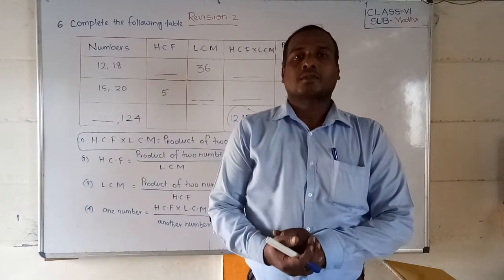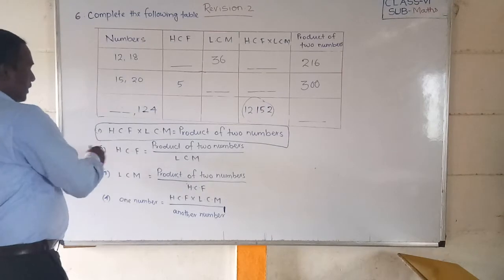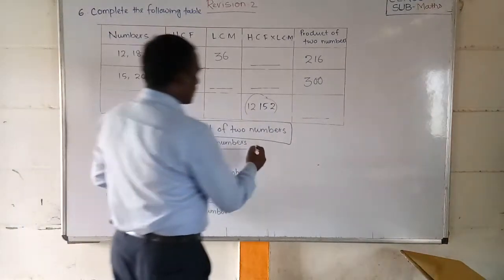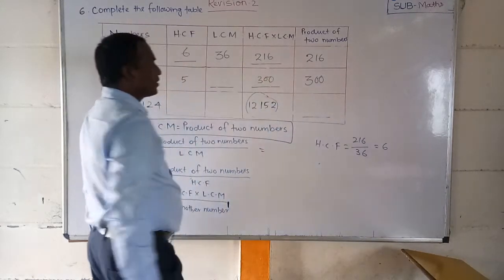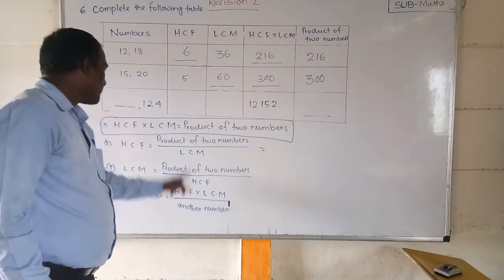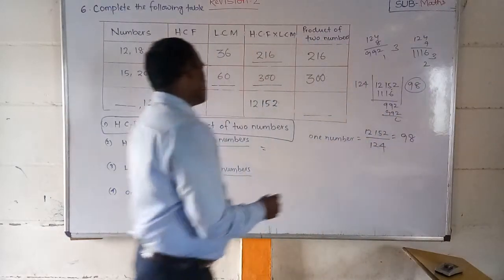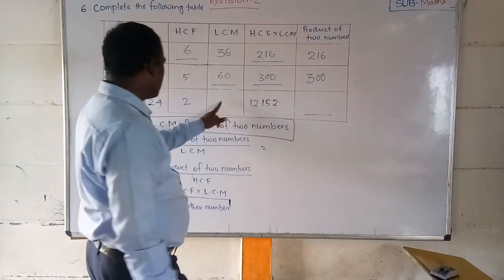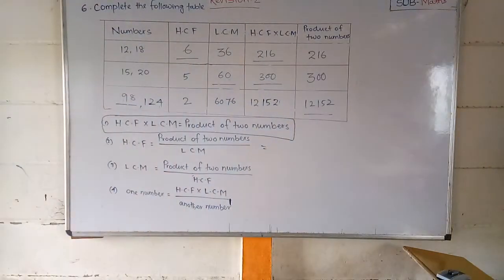L B S School Bariki Sir 6th std maths Chapter 3 Video Revision 2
Bariki Sir
Class-VI
Sub-Maths
Chapter-3
Video-Revision-2